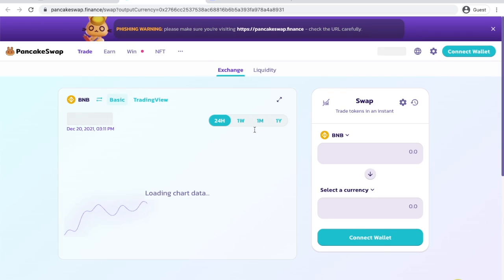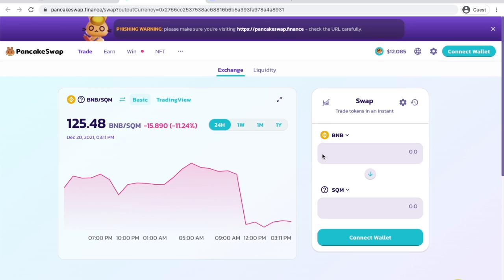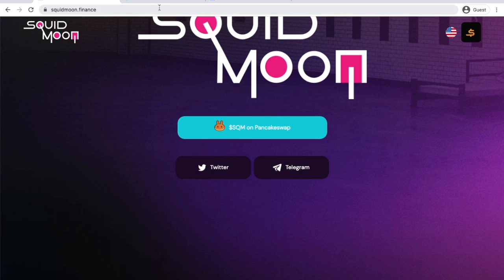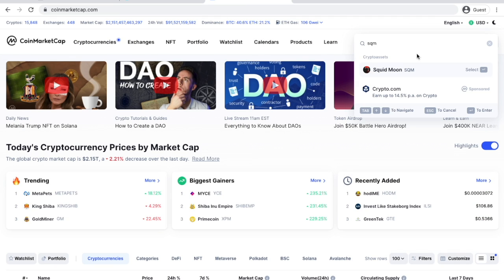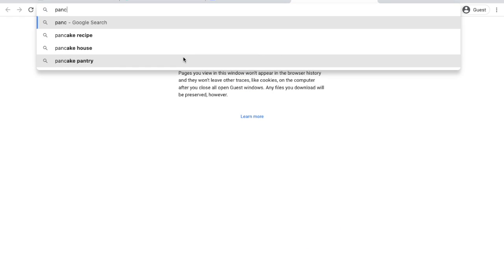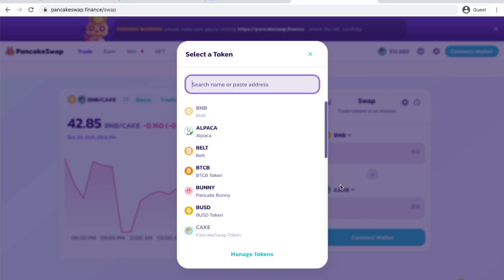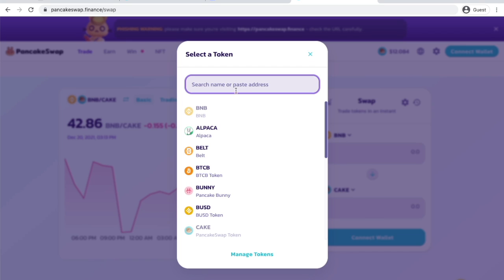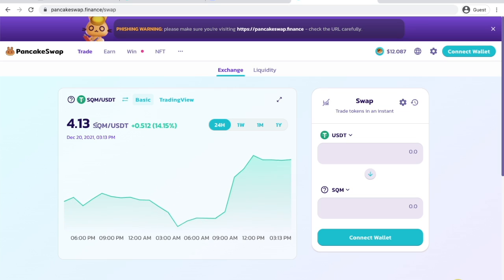Squid Moon ($SQM): How to Buy Tokens NOW!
Looking to get Squid Moon tokens NOW to participate in the big game!?  Check out this QUICK tutorial on where and how you can buy tokens.

(I do not walk through the actual purchase with connection via Metamask - this is just for those who are looking to buy the Squid Moon $SQM token but can't find it)